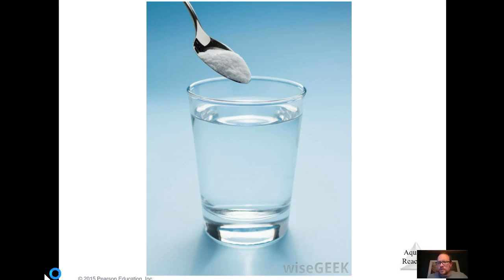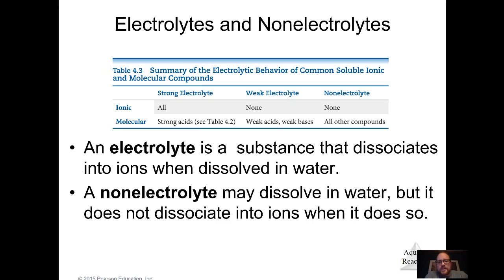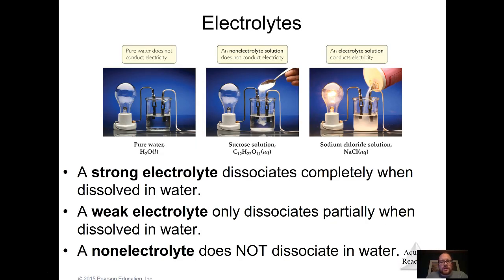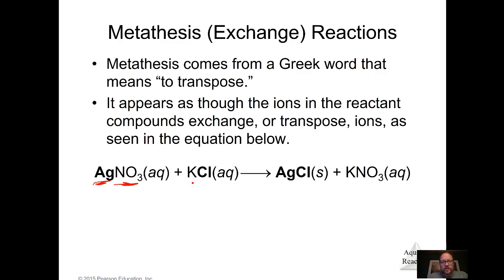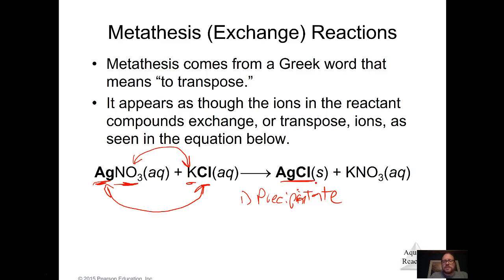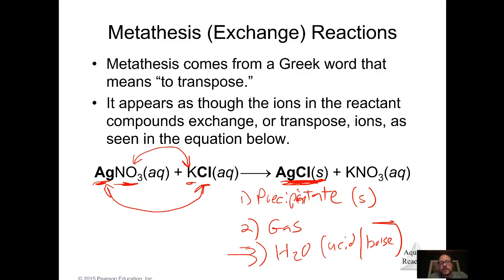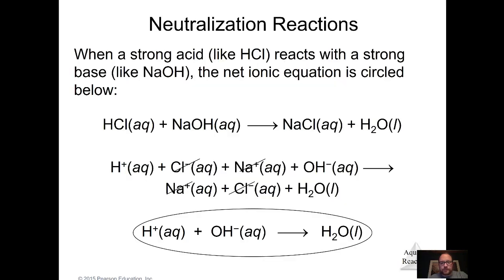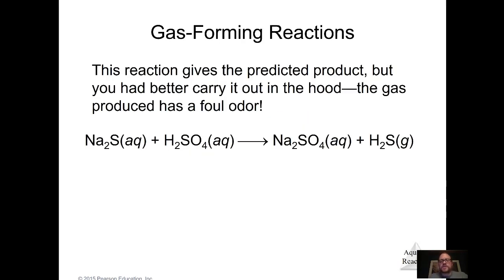Introduction to Chapter 4